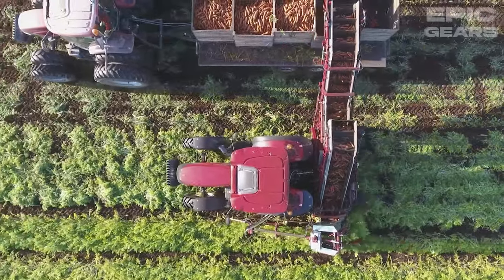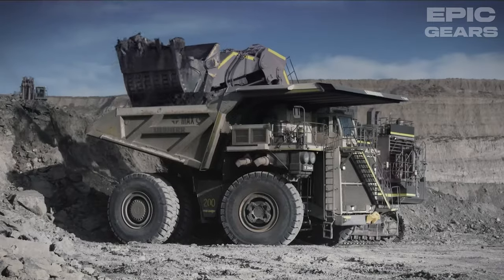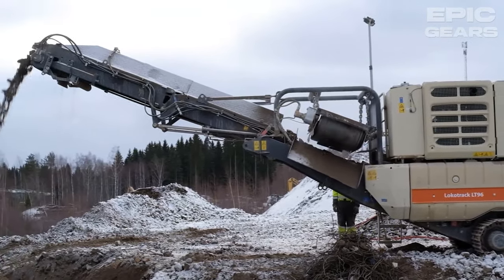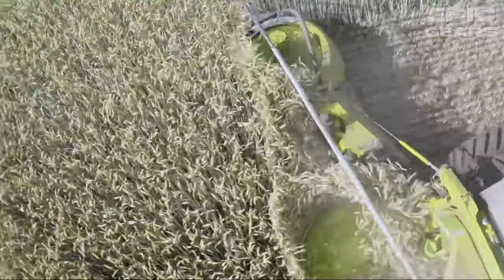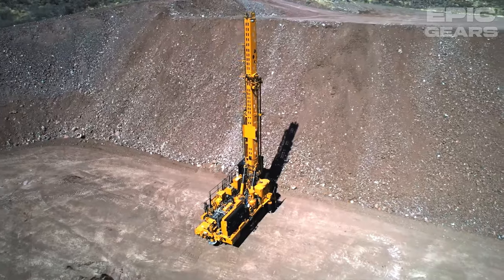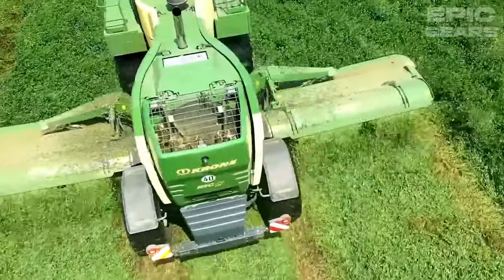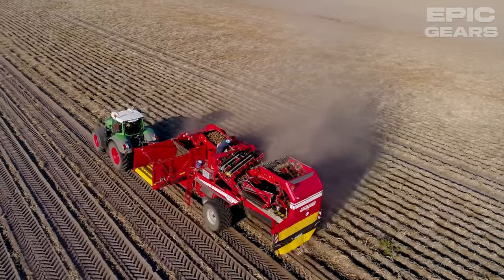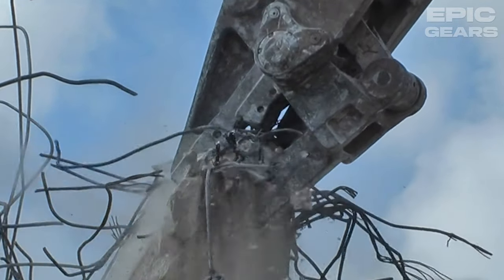23 Most Expensive Heavy Equipment Machines Working At Another Level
This presentation unveils a mesmerizing array of heavy machinery that transcends conventional boundaries. From awe-inspiring excavators to revolutionary Agriculture Machines and mind-boggling bulldozers, each piece of equipment is a testament to innovation and engineering excellence. Embark on a journey with us as we explore the remarkable capabilities of these machines, each operating at a level that challenges expectations and defies belief. This video is a tribute to the outstanding achievements of these marvels, setting unprecedented standards in their respective industries. For enthusiasts of groundbreaking innovation and engineering prowess, this is a must-watch, offering a celebration of the remarkable advancements in heavy equipment that continue to shape the future. Don't miss the opportunity to witness these unbelievable feats of engineering that are sure to leave an indelible mark on your mind!

00:00 amazing machines
01:35 compost mixer
02:22 crusher
03:56 combine harvester
06:52 harvesting machine
09:29 tractors
11:26 bulldozer
14:55 road cleaning machine
16:34 lawn mower
22:37 harvesting machine
29:25 agricultural robots
This Video researched by: Mr. Ethan Miller